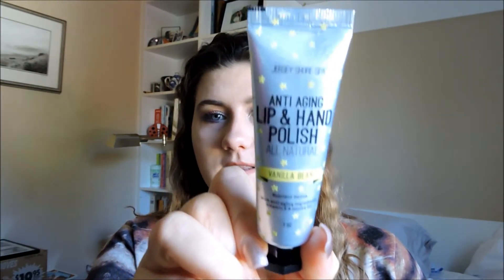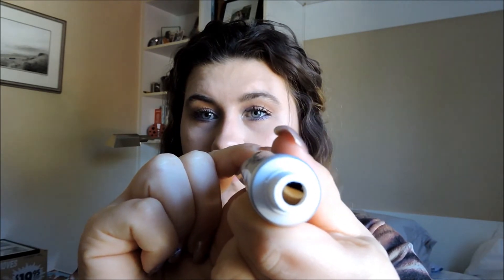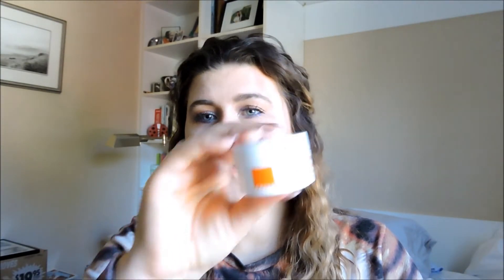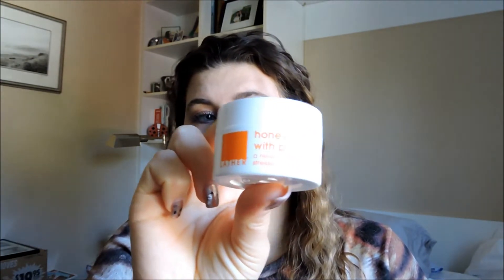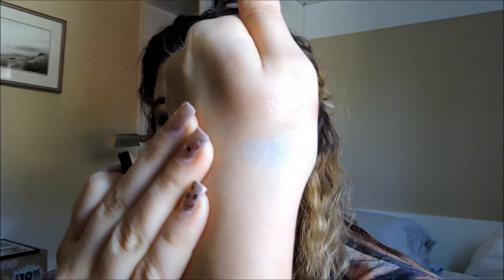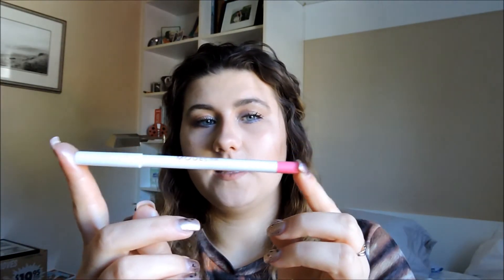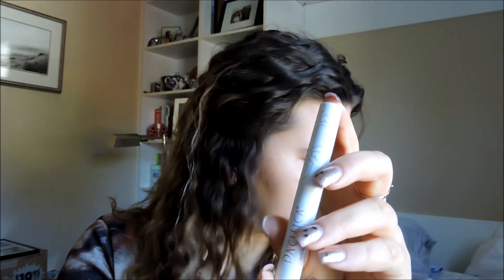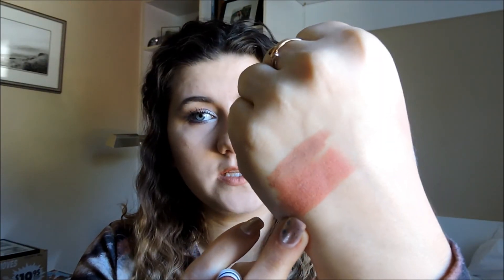December Ipsy 2015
Products In My Bag:
Lather Honey Moisture Mask With Propolis Extract
Model co Illusion Lip Liner
Anti Aging Lip & Hand Polish All Natural Vanilla Bean
Pacifica Natural Minerals Lipstick Tender Heart
Glamour Dolls Eyeshadow New dress

 I N S T A G R A M:  Anastassiavn
S N A P C H A T:  Nastiav
V K O N T A K T E: Anastassia Nagle